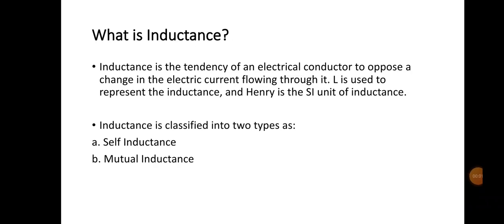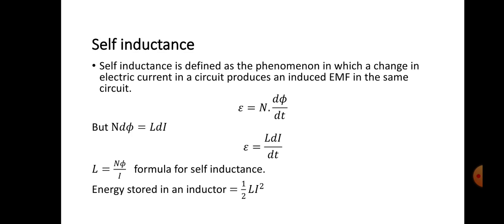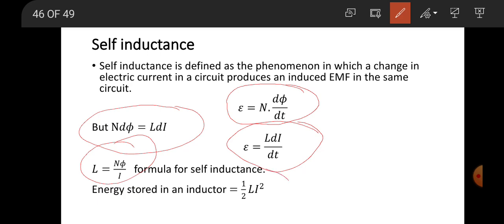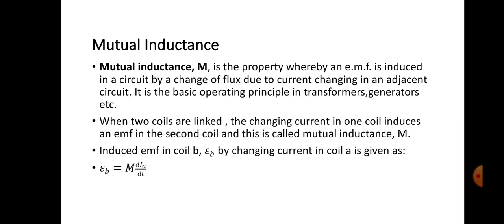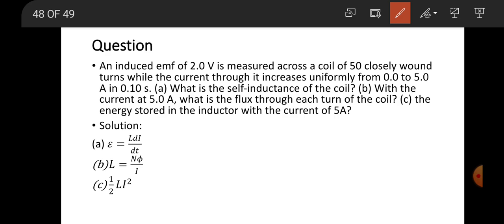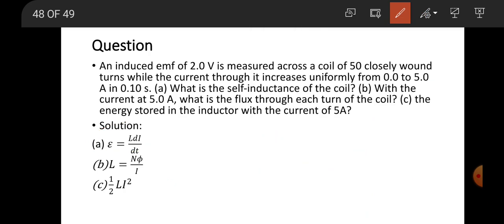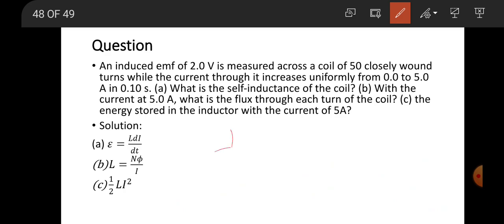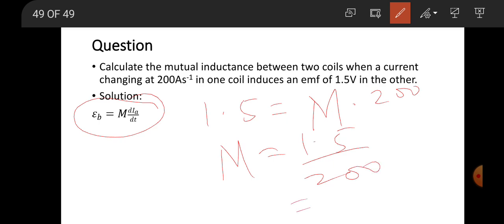SELF AND MUTUAL INDUCTANCE